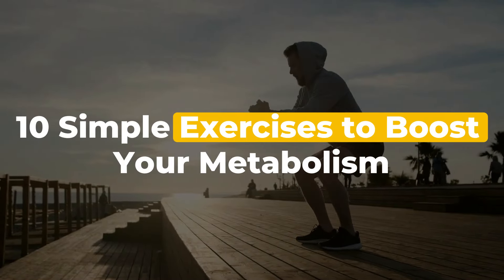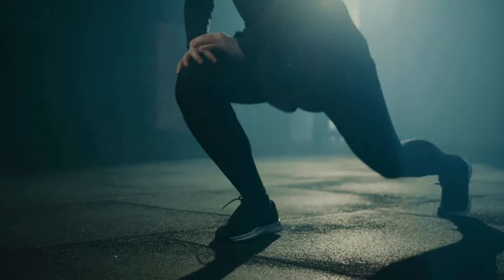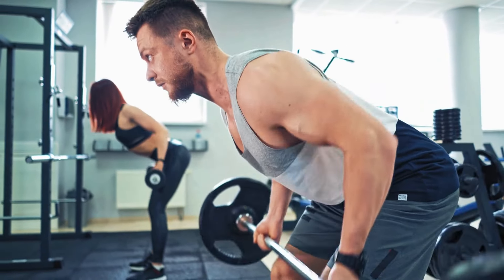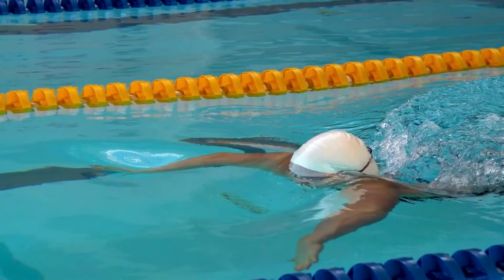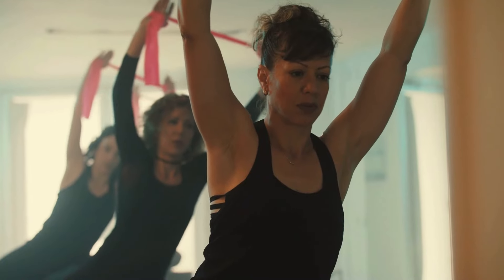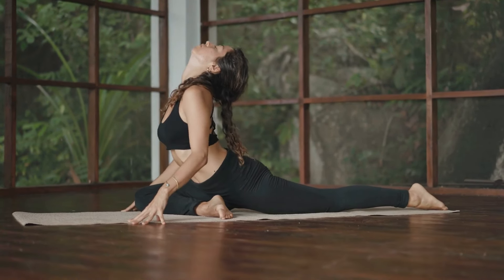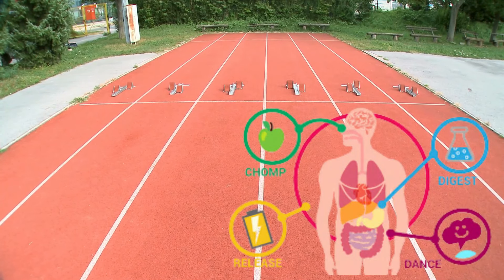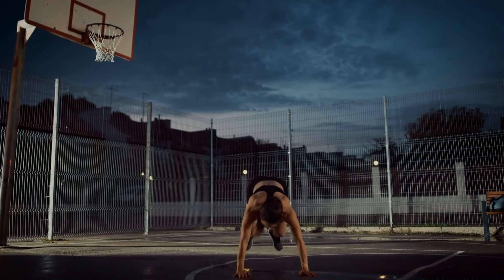10 Simple Exercises to Boost Your Metabolism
In this video we will discuss about 10 Simple Exercises to Boost Your Metabolism

🔥💪 Boost Your Metabolism with These Simple Exercises! 💪🔥

Welcome to our energizing video, 10 Simple Exercises to Boost Your Metabolism! 🌟 If you're looking to rev up your metabolism, burn more calories, and feel more energetic throughout the day, you’ve come to the right place. These easy-to-follow exercises are perfect for anyone, regardless of fitness level, and can be done right at home! 🏡🏋️‍♀️

In this video, we’ll guide you through ten effective exercises that will help you increase your metabolic rate, enhance fat burning, and improve overall fitness. 🎥✨ Whether you’re new to exercise or a seasoned fitness enthusiast, these workouts will give your metabolism the boost it needs.

📺 What can you expect in this video? 📺

Join us as we demonstrate each exercise with clear instructions and tips to maximize your results:

Jumping Jacks – A classic full-body workout to get your heart rate up and metabolism firing. 🏃‍♂️⭐
Burpees – Combine cardio and strength training with this powerful metabolism-boosting move. 💪🔥
Mountain Climbers – Target your core and increase your heart rate with this dynamic exercise. 🏔️🚀
High Knees – A simple but effective way to engage your lower body and elevate your metabolic rate. 🦵⚡
Squat Jumps – Build strength and power in your legs while boosting your calorie burn. 🏋️‍♀️🏃‍♂️
Plank to Push-Up – Engage your core and upper body with this challenging metabolism booster. 🤸‍♂️💥
Lunges – Strengthen your legs and glutes while keeping your metabolism in high gear. 🚶‍♀️🔥
Russian Twists – Target your obliques and get your heart rate up with this core-centric move. 💫💪
Bicycle Crunches – Enhance your abdominal strength and metabolism with this effective exercise. 🚴‍♀️🌀
Skater Jumps – Improve your balance and coordination while giving your metabolism a kick. ⛸️⚡

Easy to Follow: Each exercise is demonstrated with step-by-step instructions, making it easy to follow along at home. 🏠📝
No Equipment Needed: These exercises require no special equipment, making them accessible to everyone. 🏋️‍♂️❌
Short and Effective: Designed to fit into your busy schedule, these quick workouts are highly effective in boosting your metabolism. ⏱️💪
Great for All Fitness Levels: Whether you’re a beginner or advanced, these exercises can be modified to suit your fitness level. 🌟🏋️‍♀️
Benefits of boosting your metabolism:

Increased Calorie Burn: A higher metabolic rate helps you burn more calories, even at rest. 🔥📈
Enhanced Energy Levels: Feel more energetic and ready to tackle your day with a revved-up metabolism. ⚡🚀
Improved Weight Management: Boosting your metabolism can help you maintain a healthy weight. 🏋️‍♂️🍏
Better Overall Health: A faster metabolism is linked to improved health and wellness. 🌟💪
Don’t miss out on these simple yet powerful exercises to boost your metabolism and transform your fitness routine. 🚀📺

Let’s get moving and boost our metabolism together! 🎉🏋️‍♀️🔥

10 Simple Exercises to Boost Your Metabolism | Boost Your Metabolism! healthandfitplus